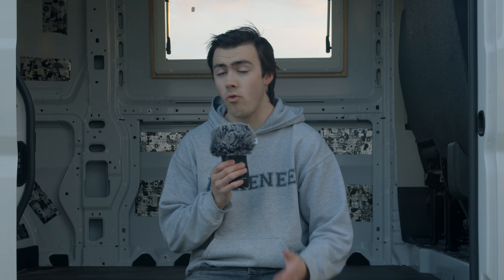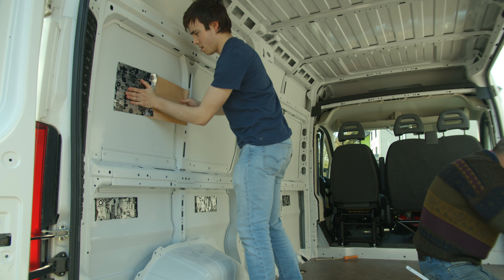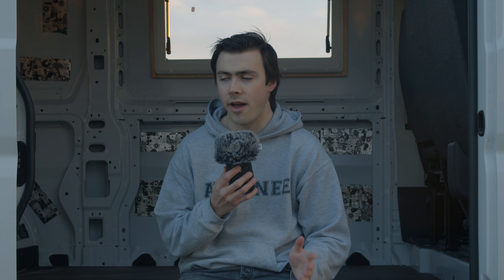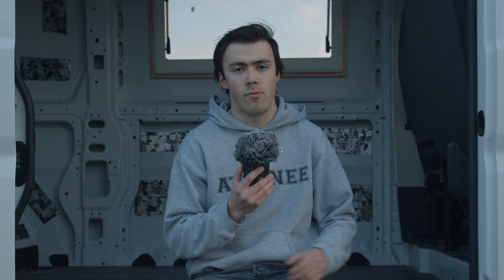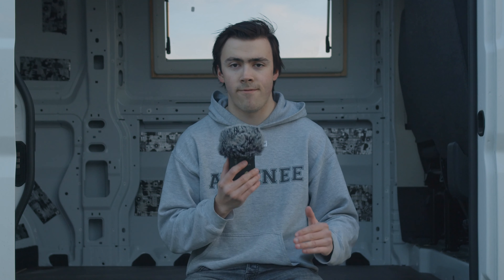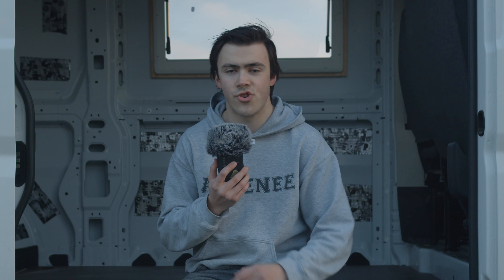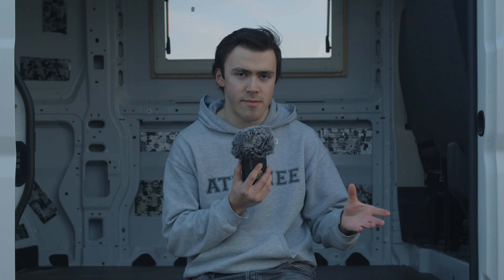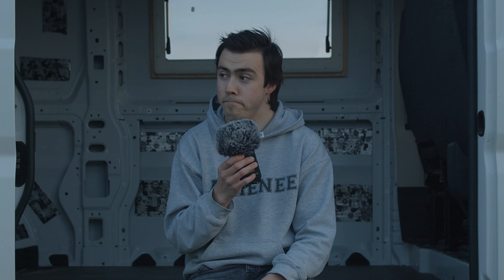I spent my entire Student Loan to buy a van!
Here we go again with yet another episode of The Van Build Series! In this one, I did the subfloor, floor insulation, and the sound insulation of the van.
Do you like this series? Then help me out and push that red button!